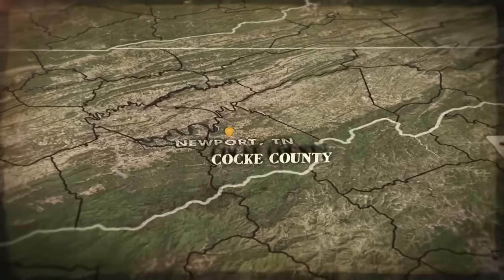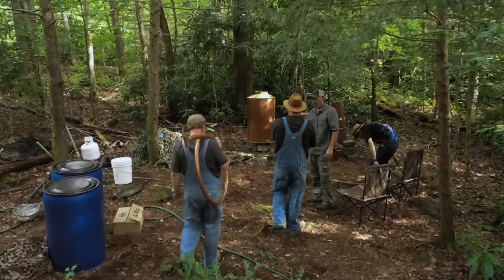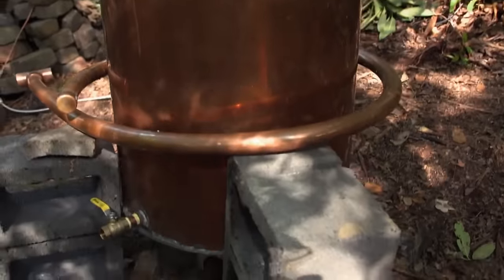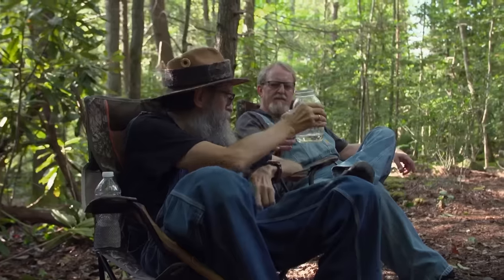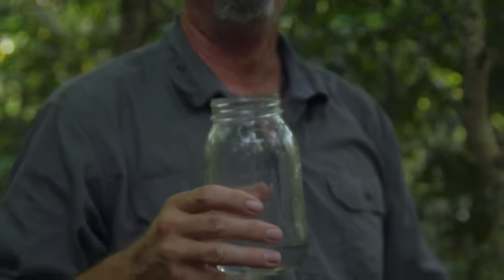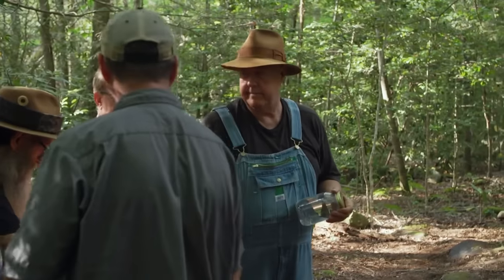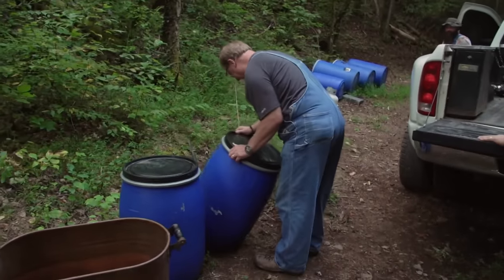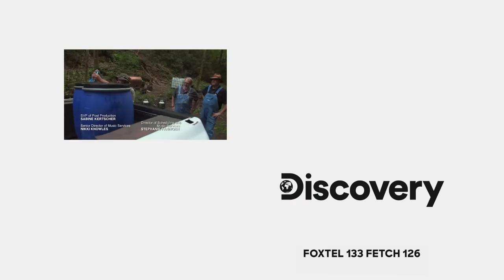Mark & Digger Team Up With JB To Make Flavourful Apple Moonshine! | Moonshiners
Moonshiners Mark & Digger collaborate with seasoned moonshiner JB, who previously worked alongside 'Popcorn,' to craft barrels of apple moonshine.